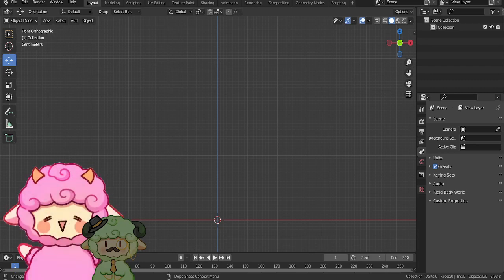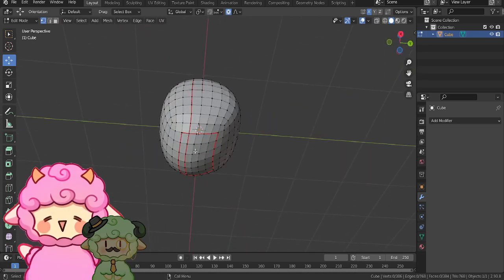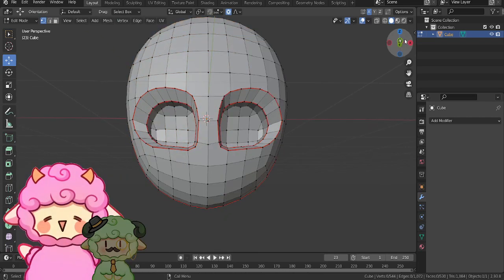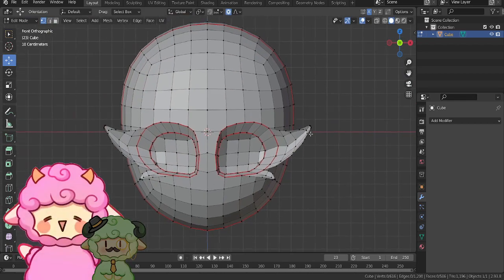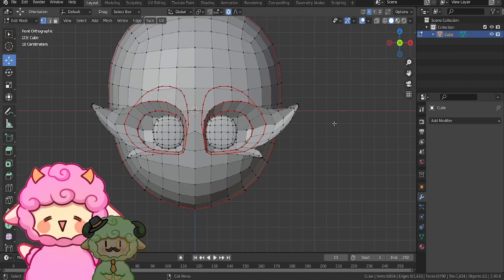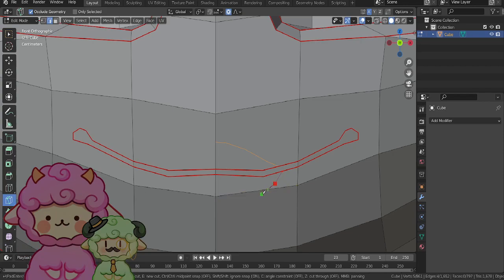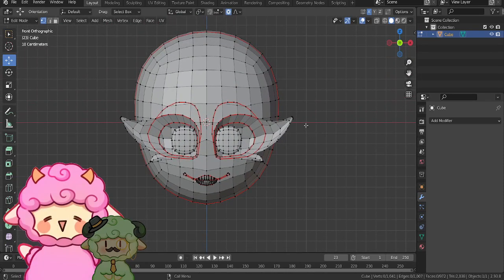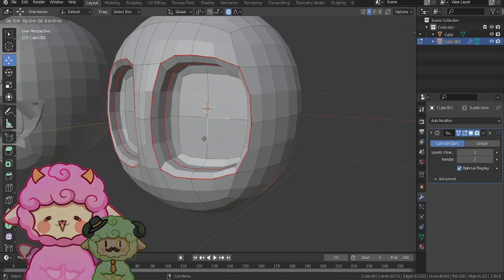How to create heads in blender !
kinda scuffed but eh !